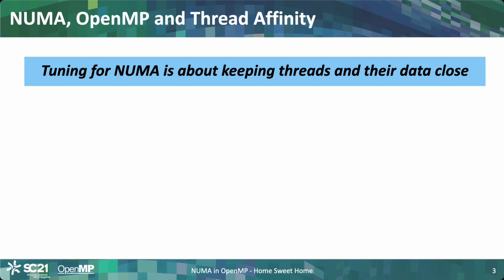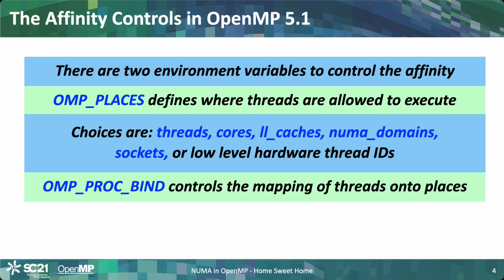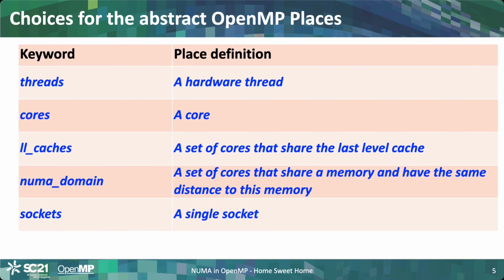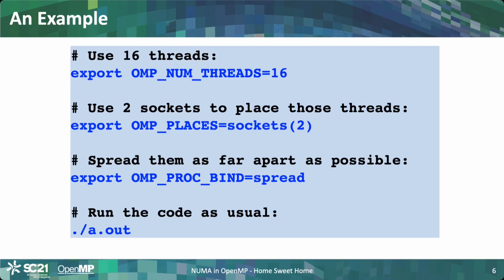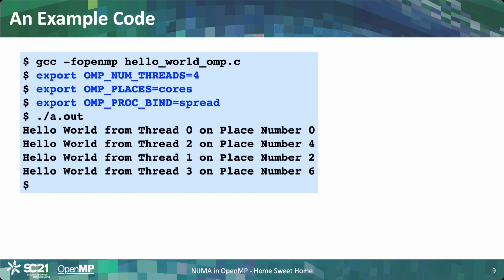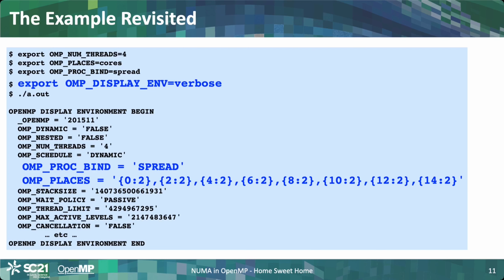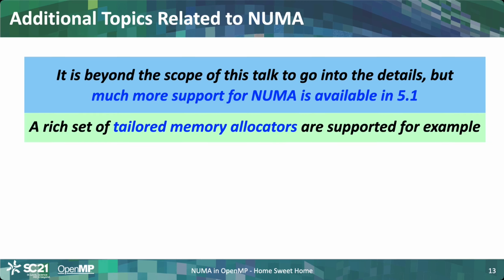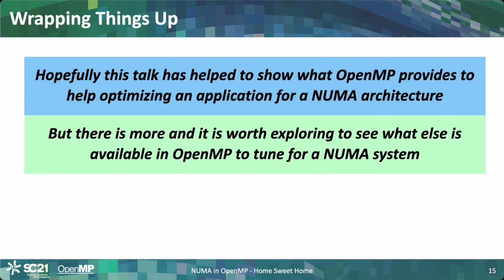NUMA in OpenMP - Home Sweet Home: Part II - NUMA support in OpenMP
Part of the SC’21 OpenMP Booth Talk Series. This video is presented by Ruud van der Pas, Oracle Linux Engineering.